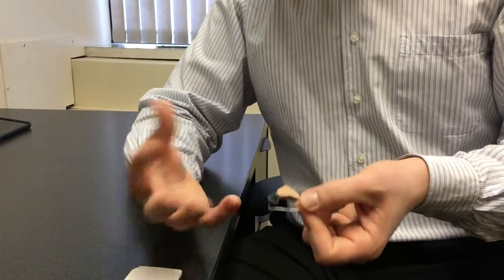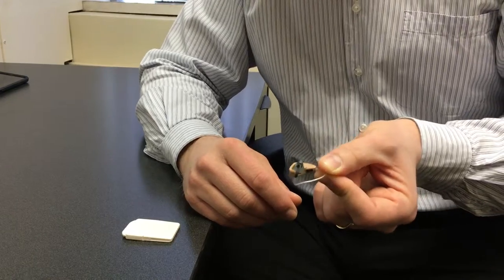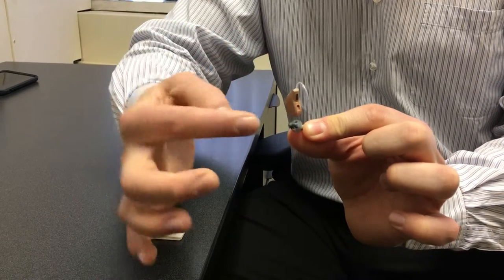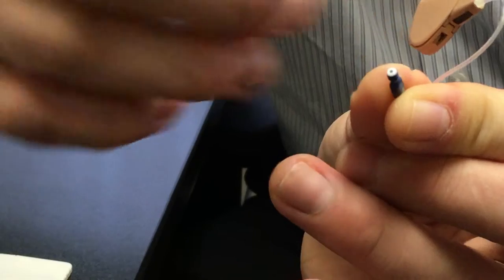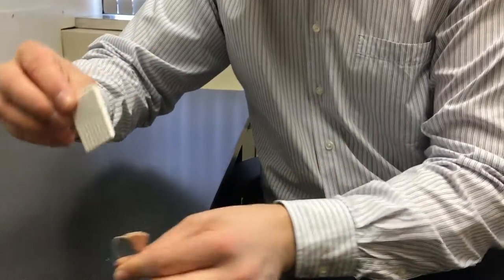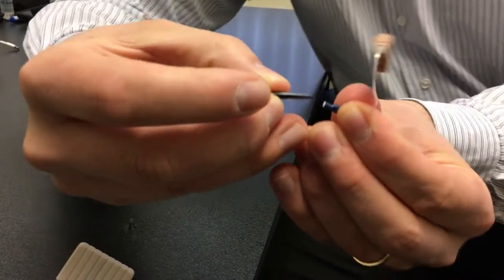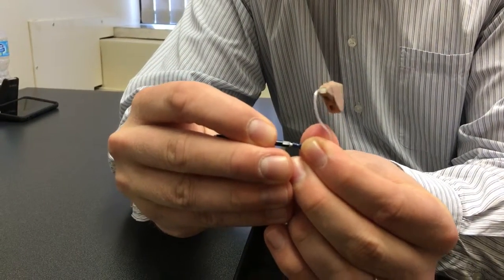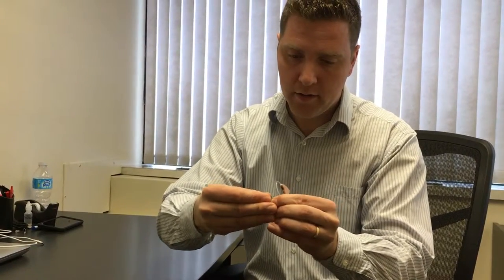How to change your Beltone hearing device filter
Does your Beltone hearing device suddenly sound muffled? If could be wax deposits. Here's how to simply and easily change the filter yourself